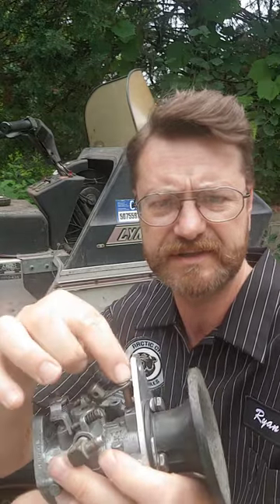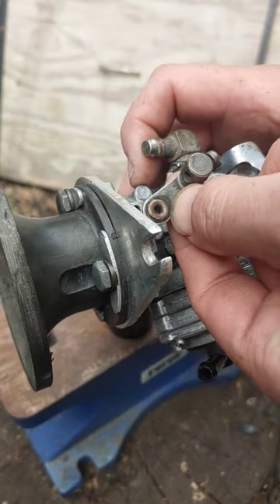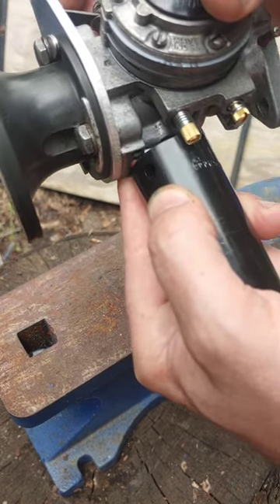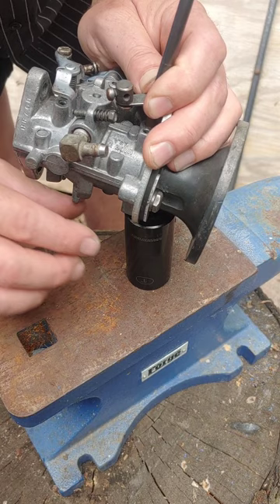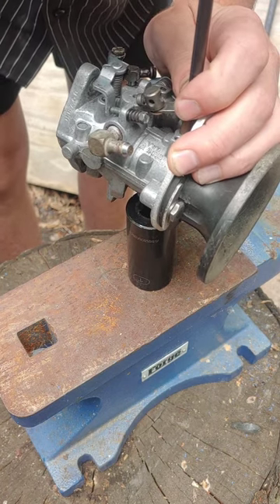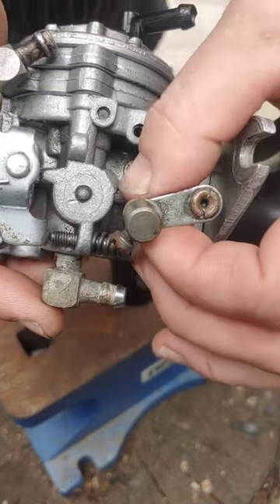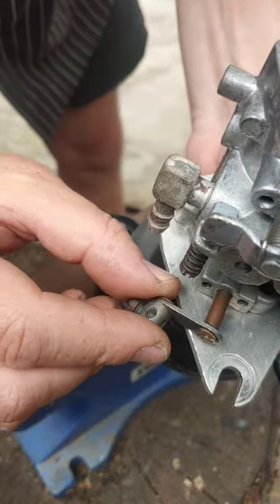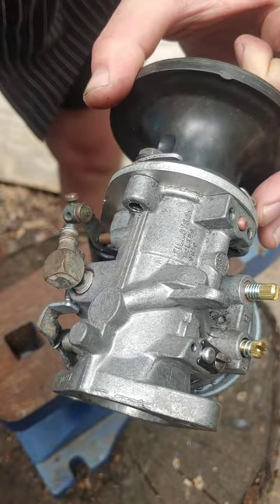Tillotson HR70B Carburetor Choke Actuator was loose and needed to be Peened.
I'll show you how I tightened up a loss linkage on the choke mechanism of a Tillotson HR70B snowmobile carburator that will be running on a 1972 Arctic Cat Lynx Kawasaki 292cc motor.